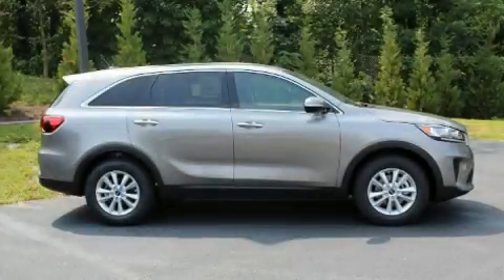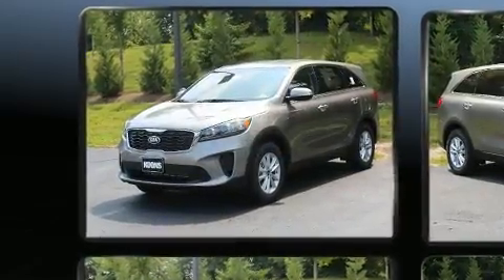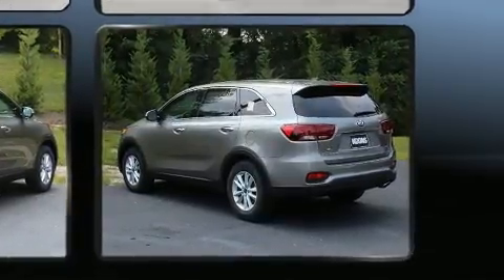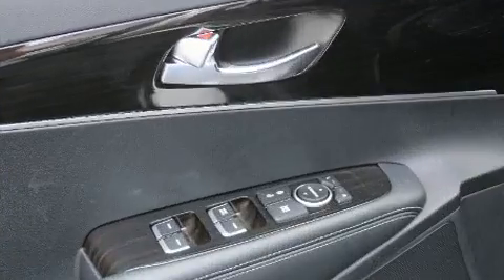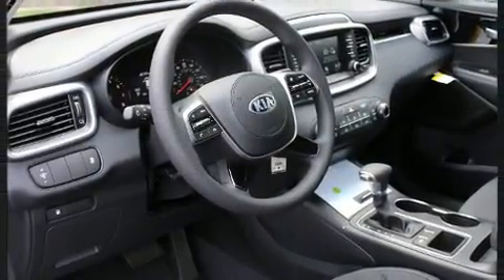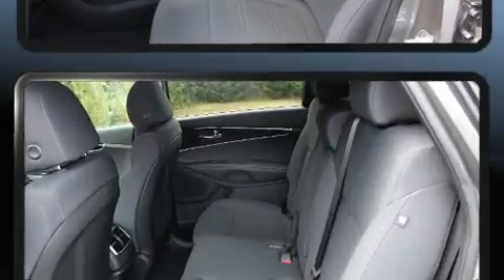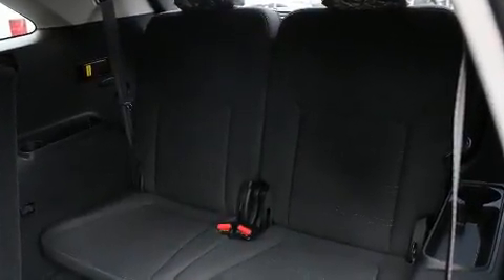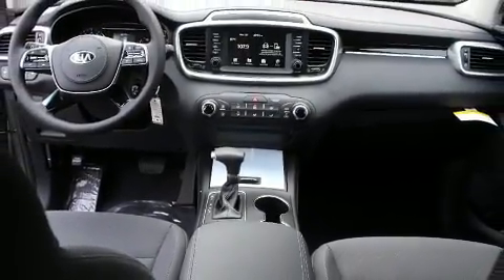2019 Kia Sorento L FWD in Woodbridge, VA 22191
Climb inside the 2019 Kia Sorento. Under the hood you'll find a 4 cylinder engine with more than 170 horsepower, providing a smooth and predictable driving experience. This model accommodates 7 passengers comfortably, and provides features such as: front bucket seats, power door mirrors and heated door mirrors, remote keyless entry, cruise control, an overhead console, rear wipers, and much more. Audio features include an AM/FM radio, steering wheel mounted audio controls, and 6 speakers, providing excellent sound throughout the cabin. Kia also prioritized safety and security by including: head curtain airbags, front side impact airbags, traction control, brake assist, ignition disabling, and 4 wheel disc brakes with ABS. With electronic stability control supplementing mechanical systems, you'll maintain precise command of the roadway. We pride ourselves in consistently exceeding our customer's expectations. Please don't hesitate to give us a call.